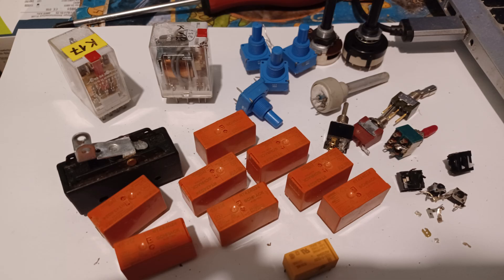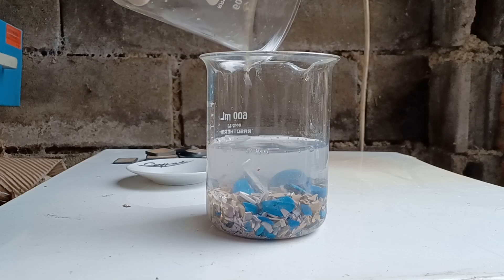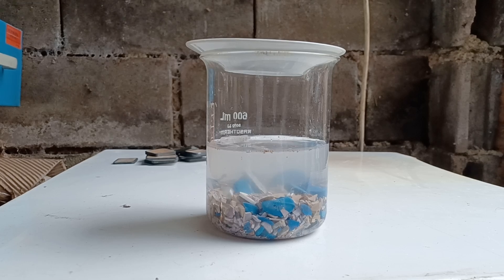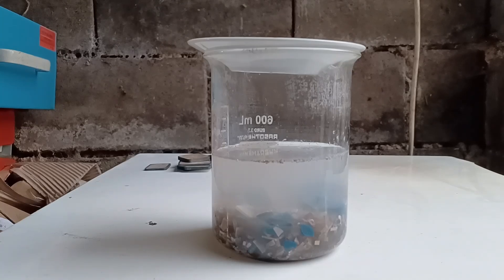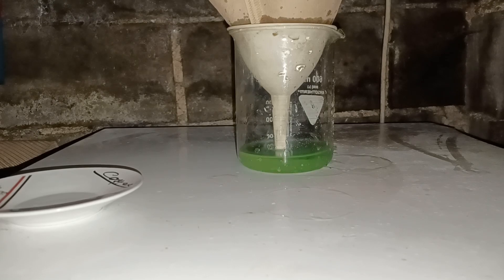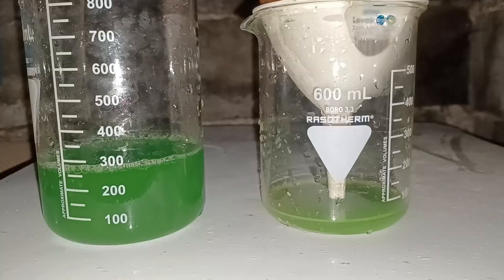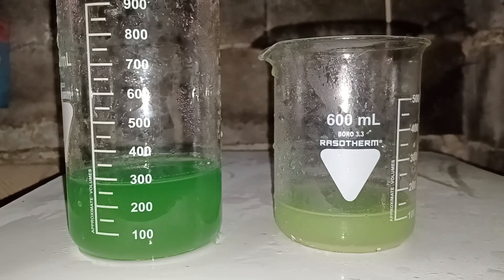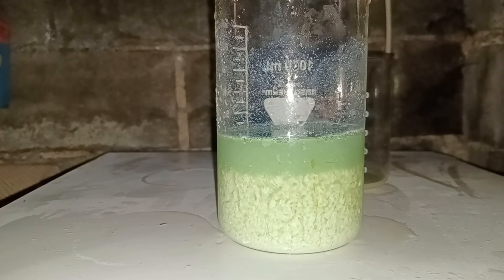Extracting silver from E-waste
Recycling, silver, silver nitrate, urban mining, capacitors

This video is not a tutorial. Do not repeat anything shown in the video.